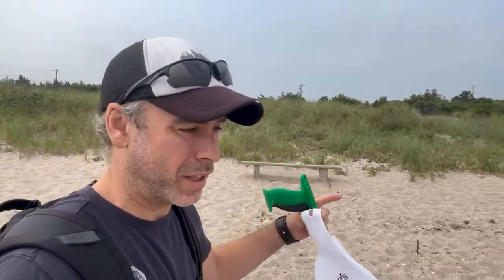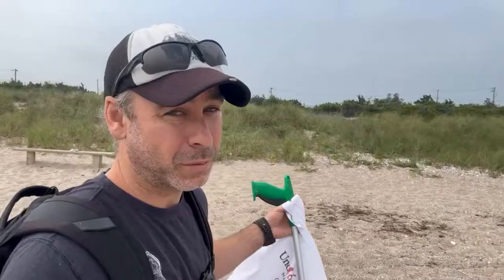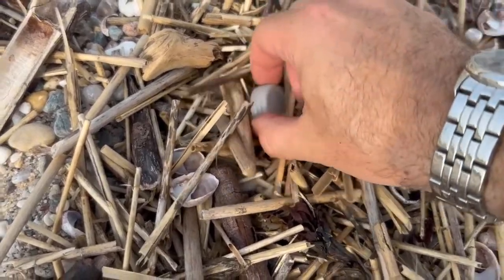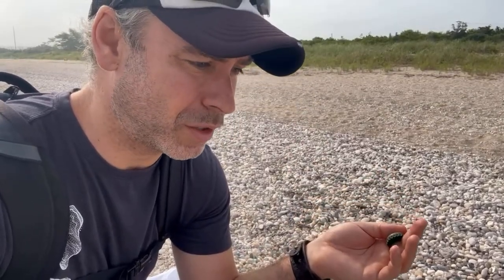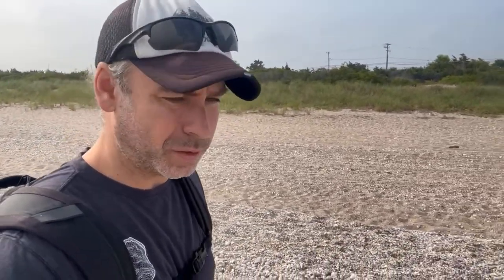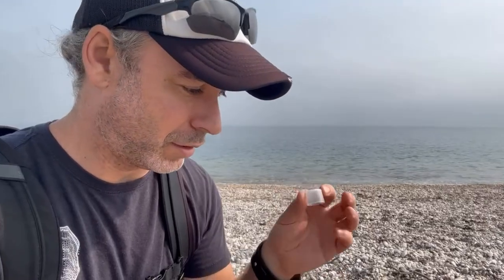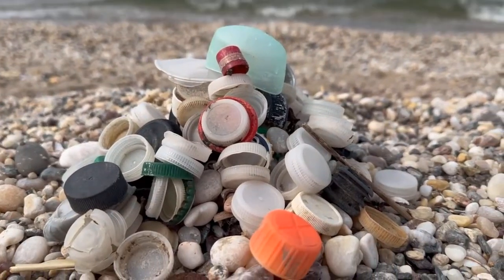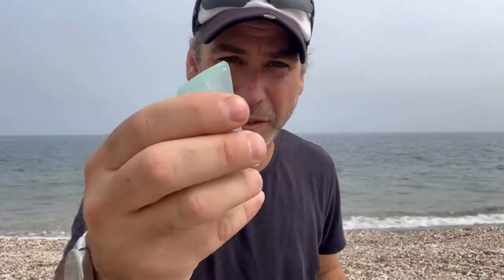One Hour Bottle Cap Beach Clean Challenge!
How many bottle caps can I beach clean up in just a one hour hike? How many can you collect? Share your answers in the comments below!

Check out more content, including pictures, giveaways, and more on my Instagram

00:00 - Intro
02:32 - Need Coffee
04:02 - How to Spot Bottle Caps
07:44 - Other Types of Caps
10:26 - More Summer Time Trash Finds
11:32 - Final Count!